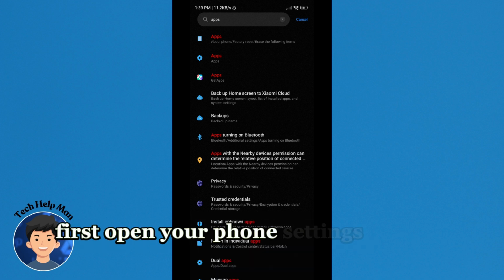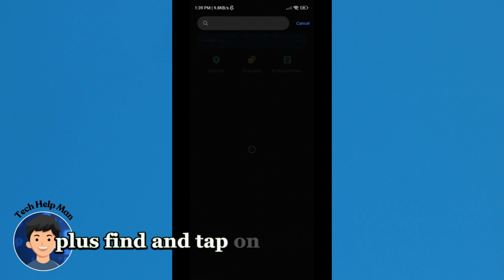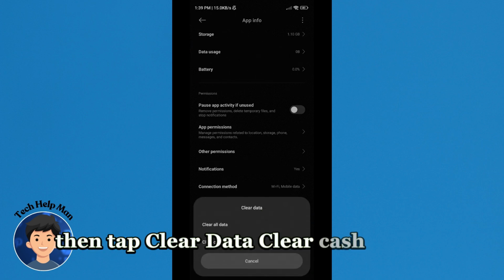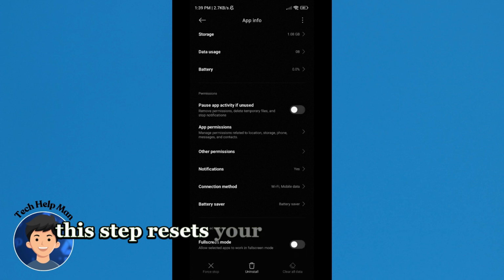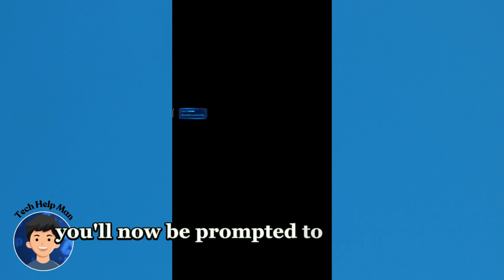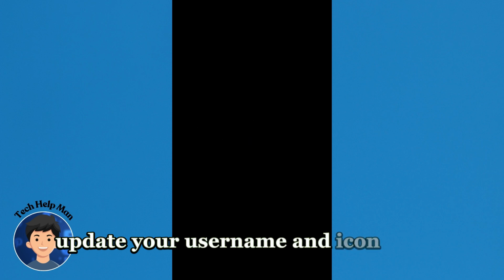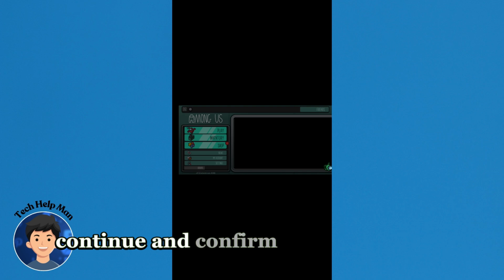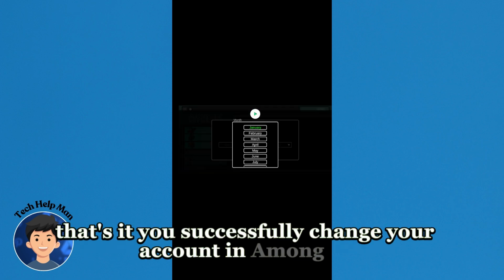✅ How to CHANGE YOUR AMONG US ACCOUNT – FULL UPDATED GUIDE 🚀✨😱✅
Need to change your Among Us account or switch to another profile? 👾🚀 Whether you’re trying to log into a new account, unlink a guest profile, or fix login issues, this full and updated guide will show you exactly how to change your Among Us account step-by-step on mobile, PC, and console. 💡🎮

How to log out of your current Among Us account

Step-by-step guide to sign in with a different account

How to switch between Google, Apple, or Epic Games logins

How to link or unlink your account safely 🔗

How to recover your old account if you lost progress

The difference between Guest Accounts and Registered Accounts

How to fix the “Account Already Linked” or “Login Error” message

Privacy and parental settings that can block account changes

Among Us connects your profile across devices — which means logging in incorrectly can cause lost progress, missing cosmetics, or chat restrictions. Knowing how to properly switch accounts helps you manage multiple profiles safely, protect your data, and play with your preferred settings and friends without issues. 🧠💬

Final Tips
✅ Go to Settings → Account → Log Out, then restart the game.
✅ Choose your preferred login method (Google, Apple, Steam, or Epic Games).
✅ If you’re under 13, a parental email confirmation may be required.
✅ Avoid linking the same email to multiple accounts — it causes sync errors.
✅ To unlink, visit Innersloth’s official account portal via browser.
✅ Always back up your data and cosmetics before making changes.
✅ Restart Among Us after each change to apply new settings.

Follow these steps, and you’ll easily switch or change your Among Us account in minutes — safely and without losing your progress! 🚀👾✨